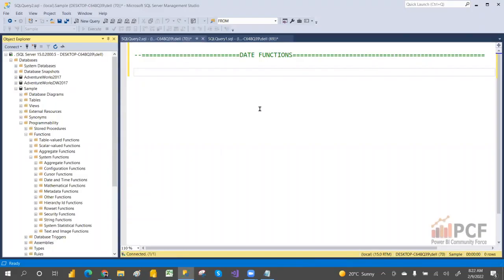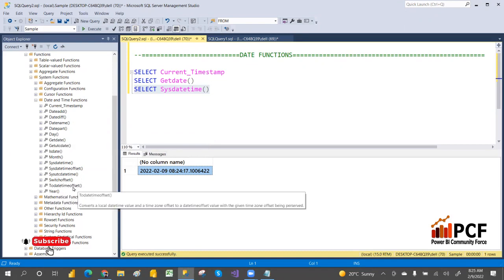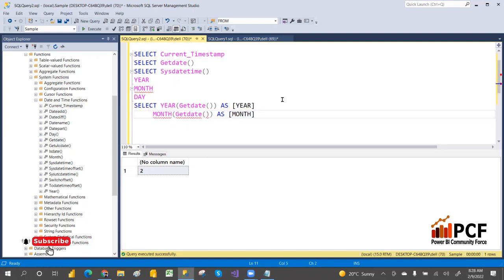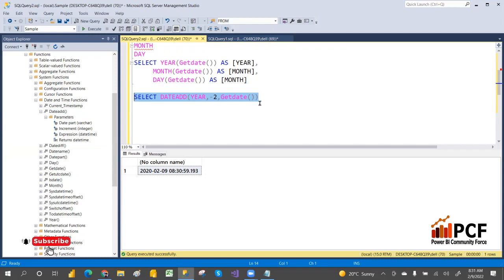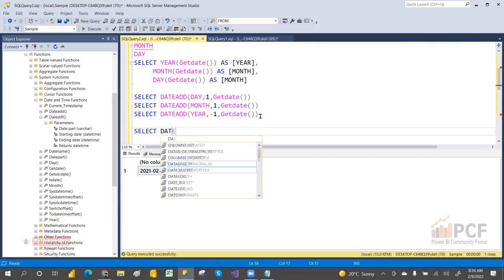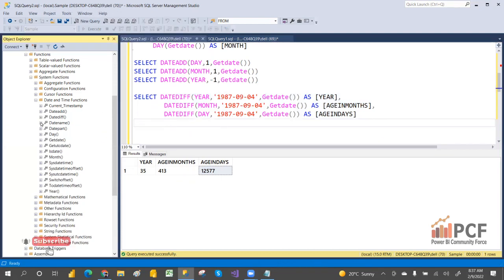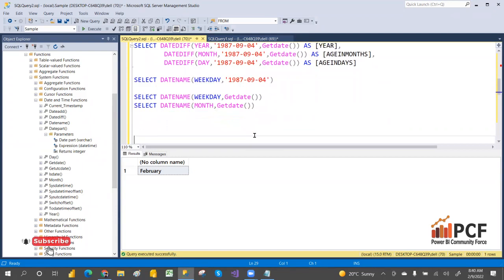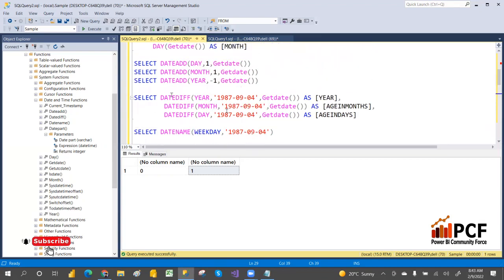22DAY DATE FUNCTIONS IN SQL SERVER||DATEADD||DATEDIFF||DATENAME||Isdate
In this video we will learn DATE FUNCTION IN SQL SERVER.
YEAR
MONTH
DAY
DATEADD
DATEDIFF
DATENAME
Isdate